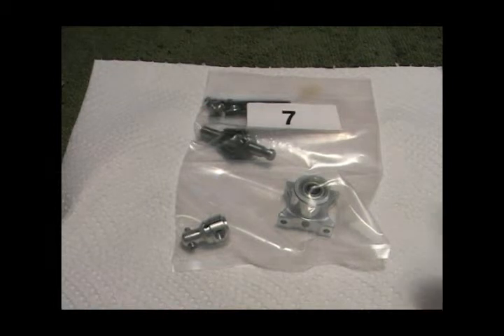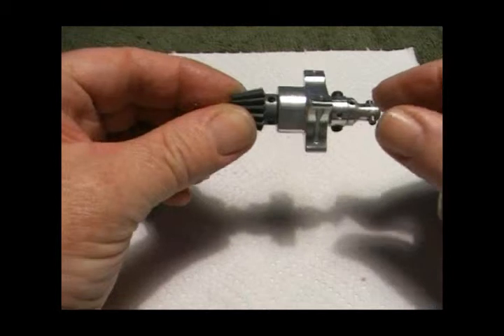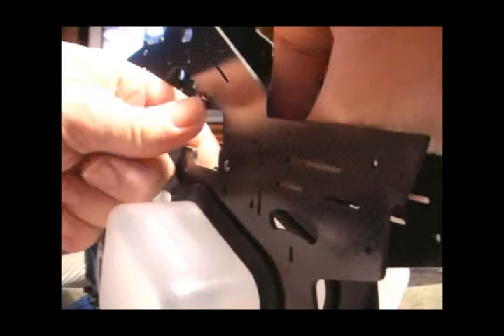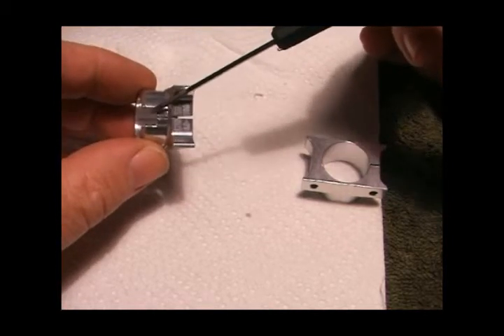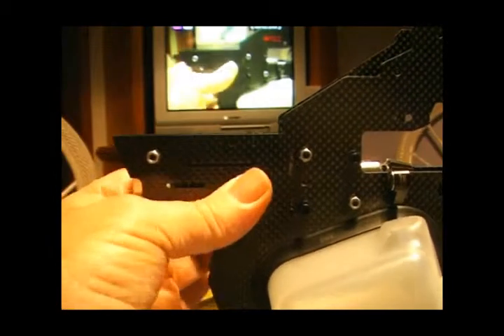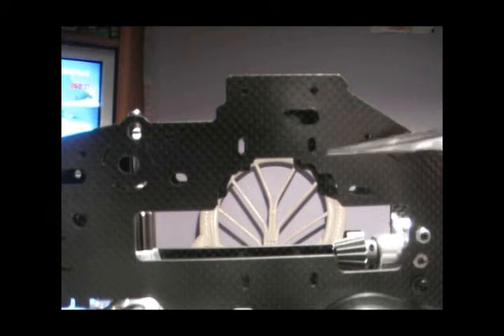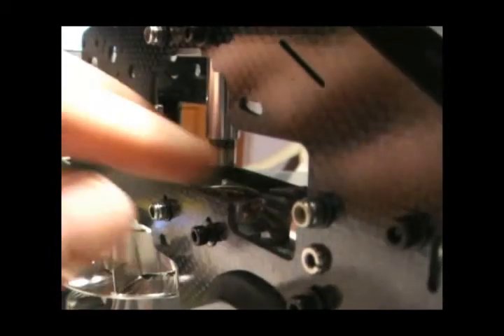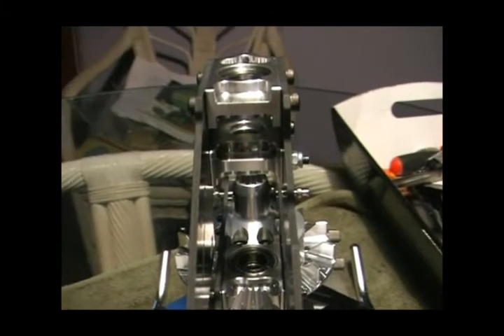sr90 5 frame bearing blocks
Kasama Srimok 90n build series - part 5